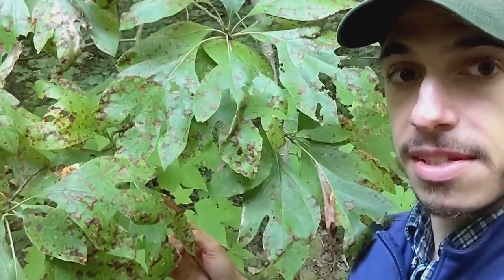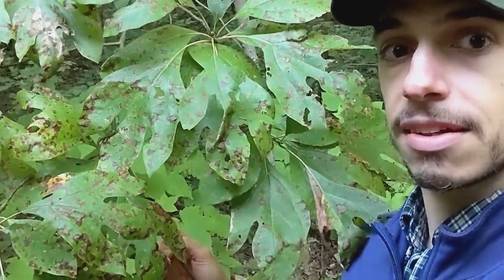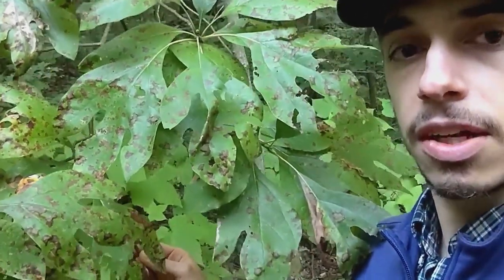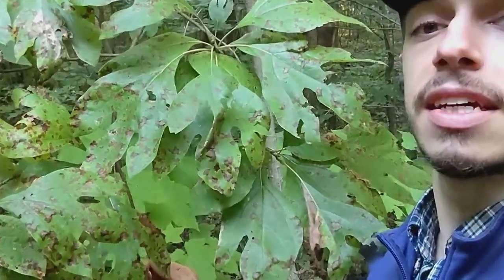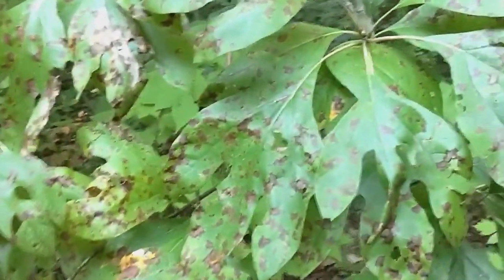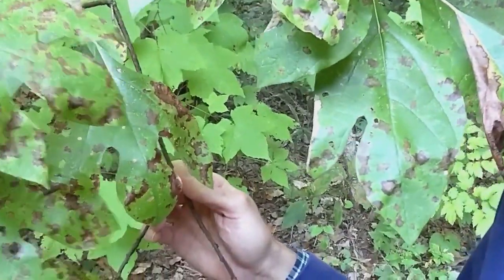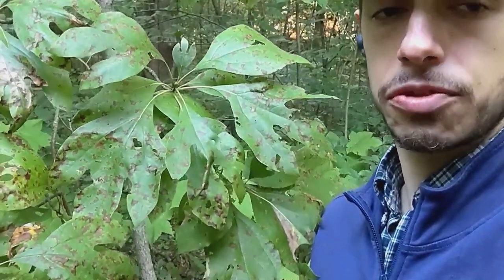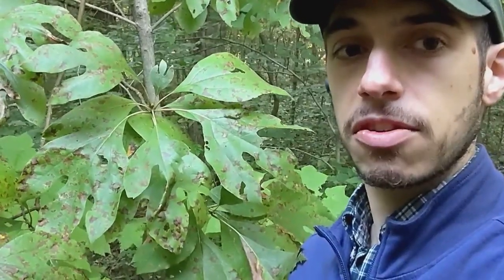Sassafras: a cultural native plant in trouble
Preserve Educational Coordinator Santino Lauricella describes sassafras (Sassafras albidum), a plant with wide cultural use!